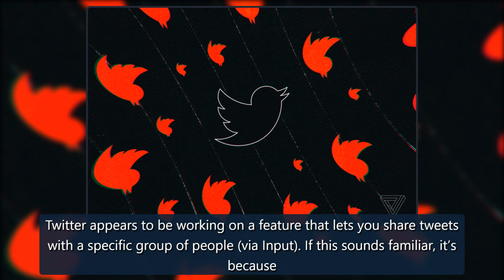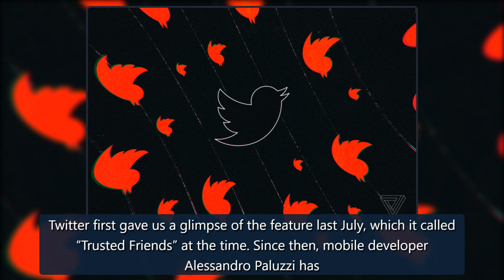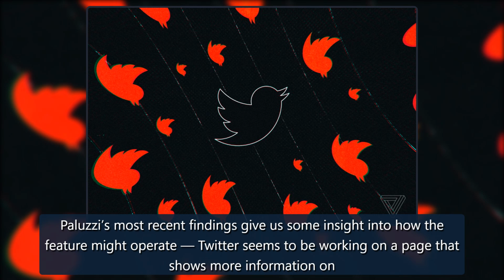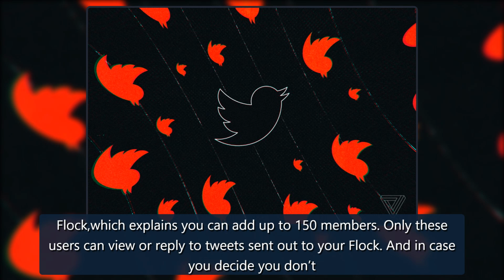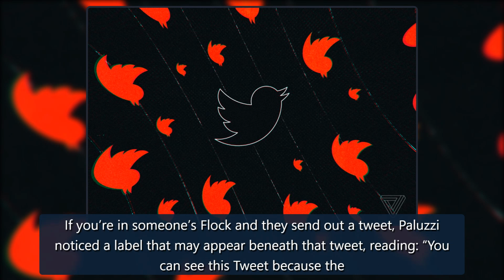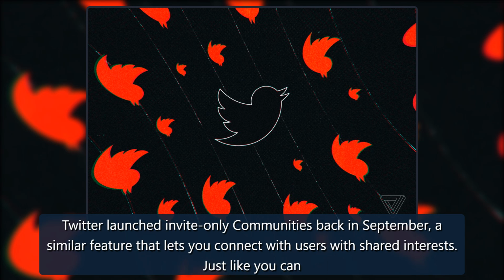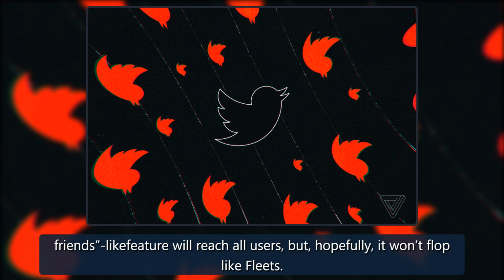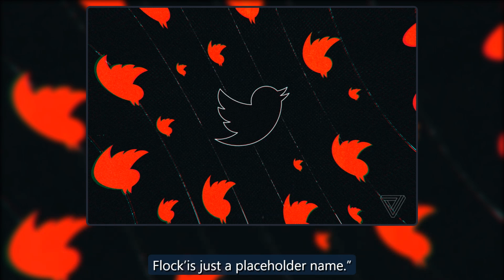Twitter’s ‘close friends’ feature could share tweets with up to 150 select users - The Verge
Twitter appears to be working on a feature that lets you share tweets with a specific group of people (via Input). If this sounds familiar, it’s becauseInstagram’sClose Friends feature lets you do the exact same thing — but in Twitter’s case, you’ll be limiting your tweets to your “Flock.”Twitter fi credit